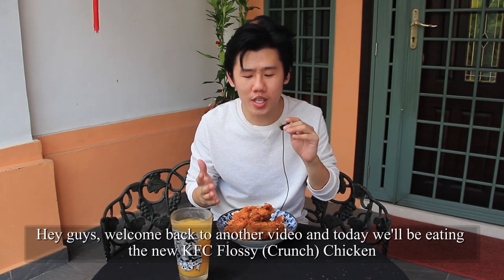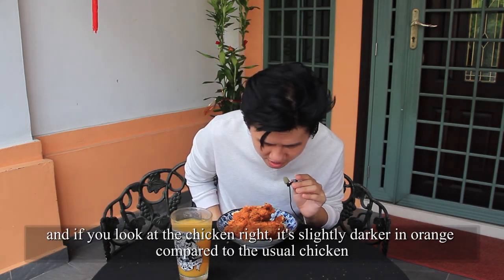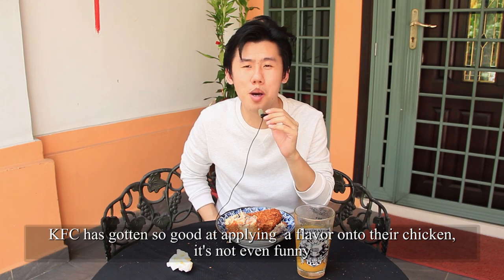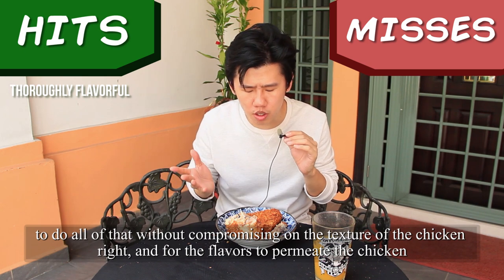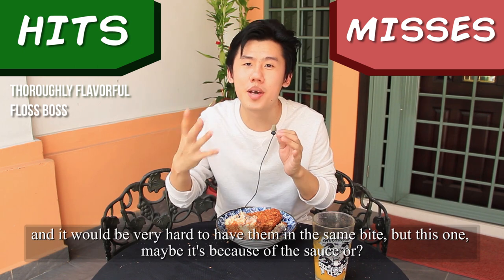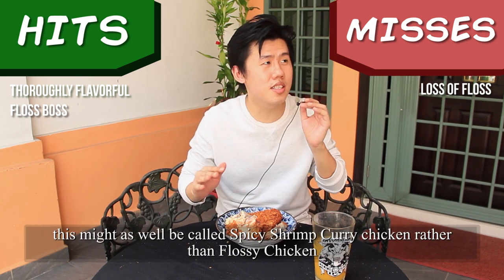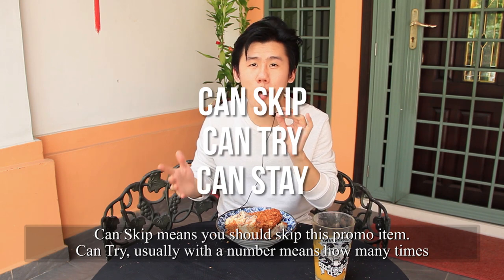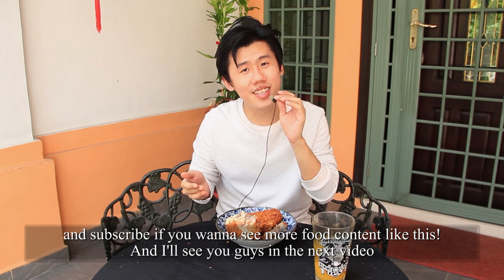KFC Flossy Crunch Chicken REVIEW | Putting Chicken Floss on Fried Chicken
For me, it's not just about whether promo items are nice or not.

Because very few things would be more delicious than the usual 2pcs meal to be honest.

Instead, it's about the novelty of the idea and the execution of it. That's kinda the purpose of promo items, to create hype and interest. On that metric, the flossy chicken hits it out of the park. I'm not confident that I can make a flossy fried chicken dish that is as texturally pleasing as KFC's.